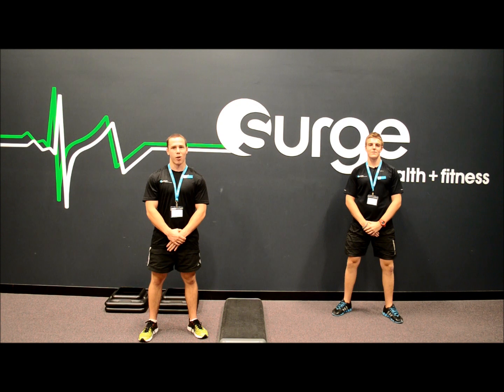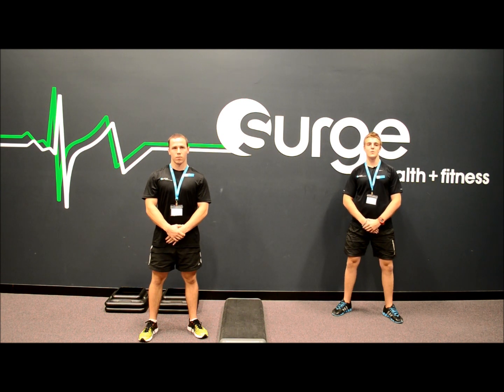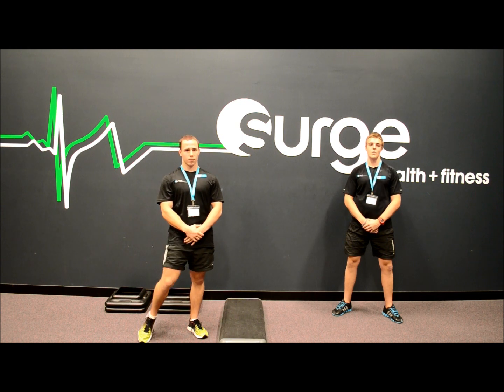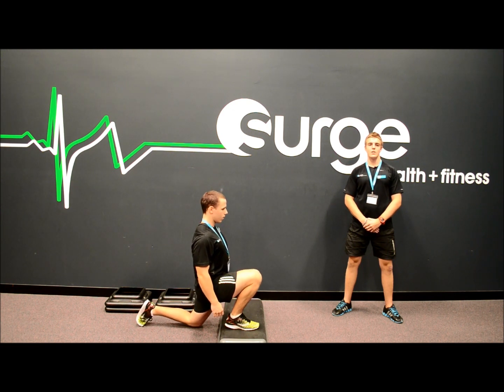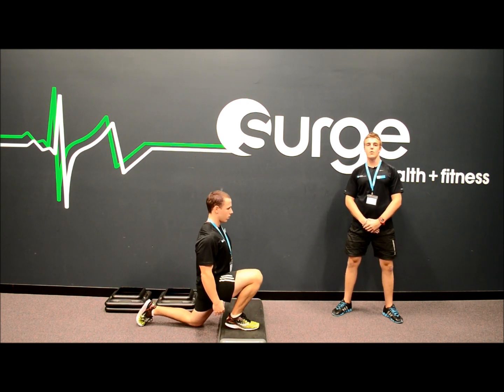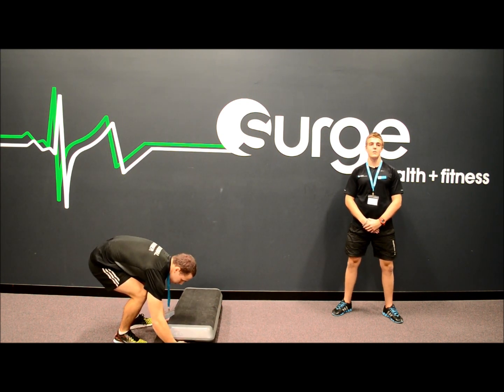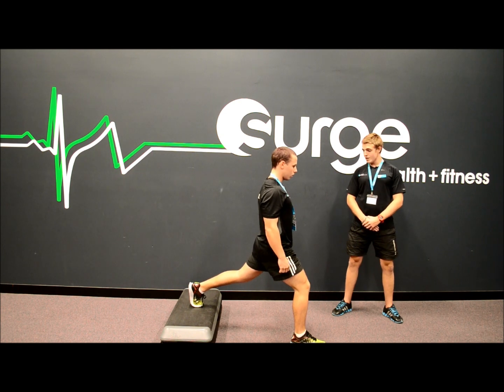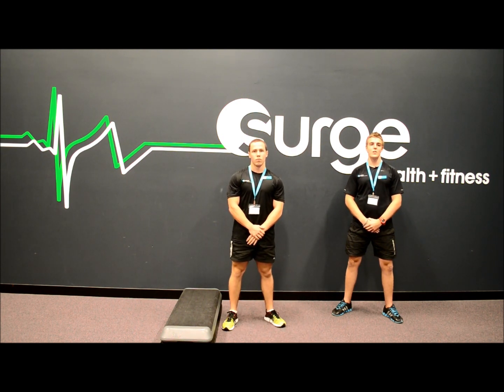Single Leg Training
This week's Facebook Fitness Tip is from Michael Mulcahy, Personal Trainer at Surge Health & Fitness, Clarkson WA. Today's fitness tip looks at some excellent single leg training techniques and why it is important to add these to your workout and the key elements for correct execution. Not a member yet?